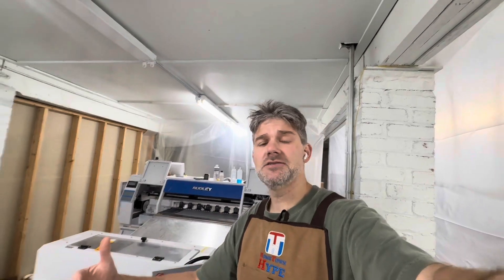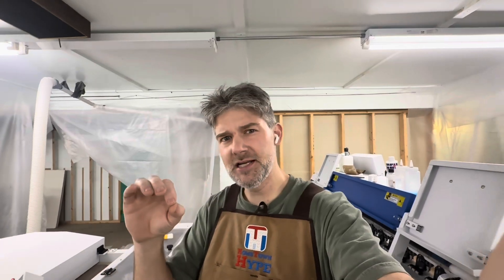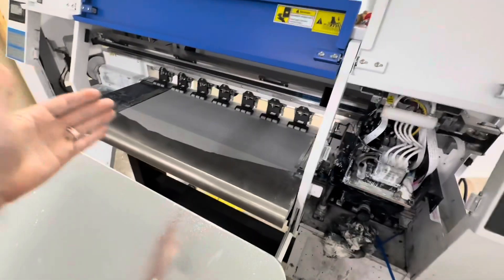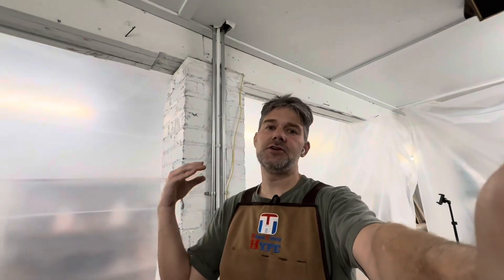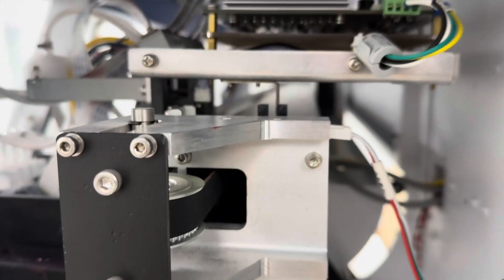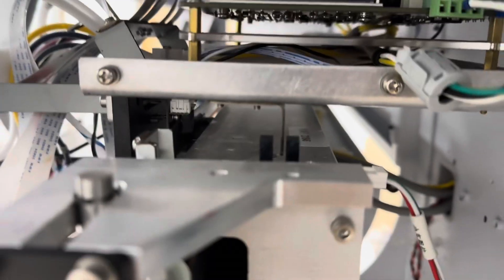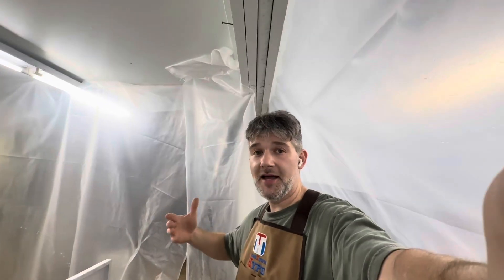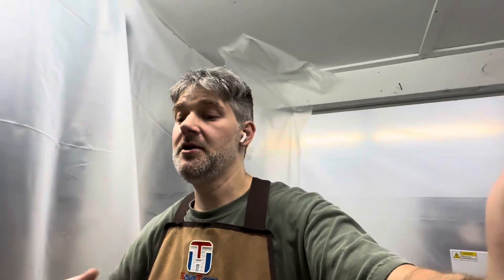DTF printer encoder strip sensor change. Explained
Watch me change my DTF printers encoder strip sensor after getting blurry prints. Do this if you change your encoder strip but still getting blurry looking prints